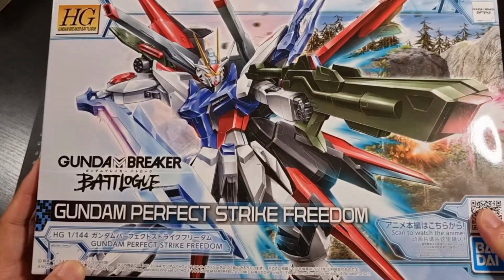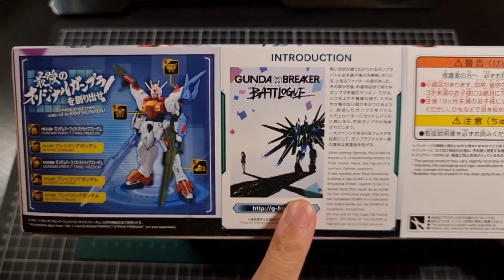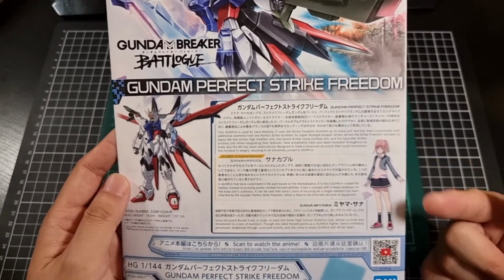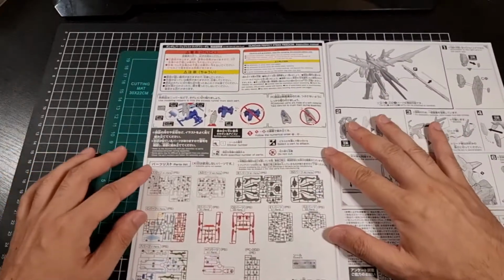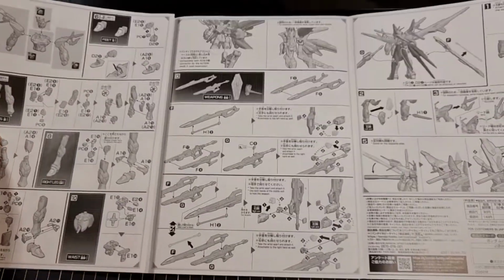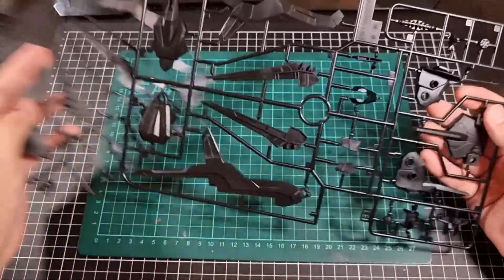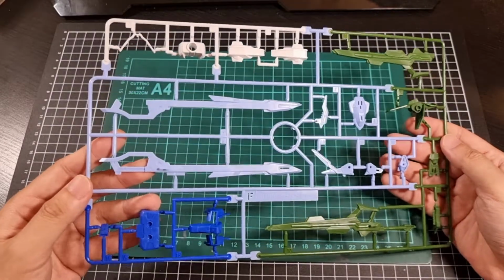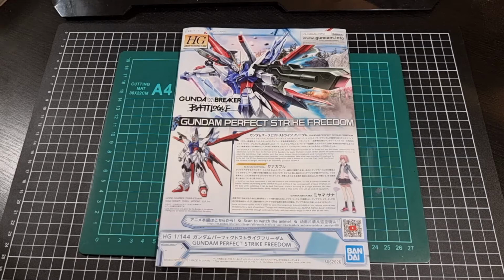Unboxing - High Grade 1/144 Gundam Perfect Strike Freedom | Gundam Breaker Battlogue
Here is the Unboxing of the High Grade 1/144 Gundam Perfect Strike Freedom (2021) from Gundam Breaker Battlogue.

Package Contained:

12 x Runners
1 x Printed Instruction Manual
1 x Foil Stickers
1 x PVC Wire

0:00 Intro
0:58 Unboxing Intro
1:55 Box Review
5:08 Assembly Manual
9:55 Contents (Stickers/Runners) Breakdown
15:04 Unboxing Outro
15:58 Outro/Shout Outs

After a HG 1/144 Gundam Perfect Strike Freedom? check Hobbylink Japan